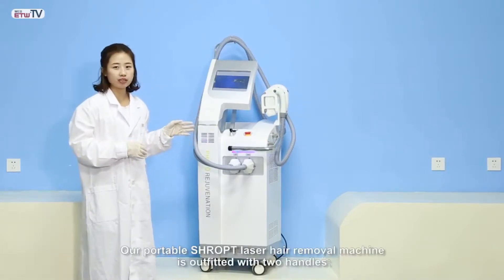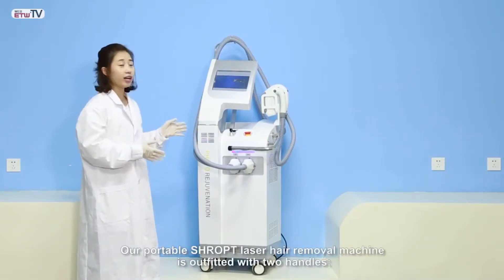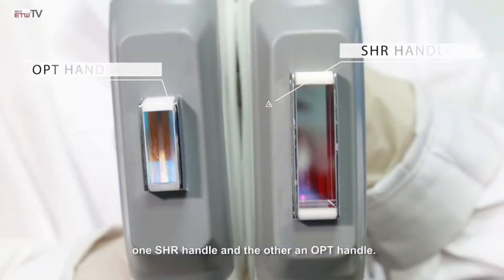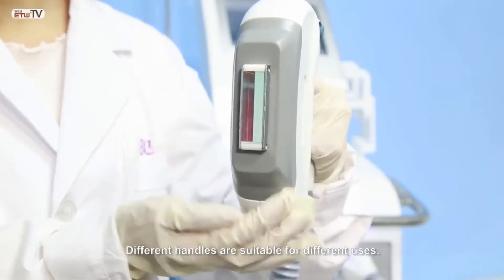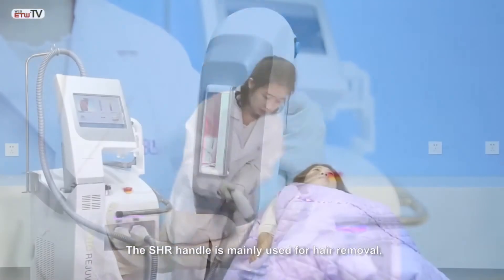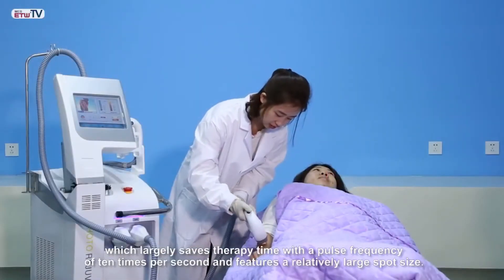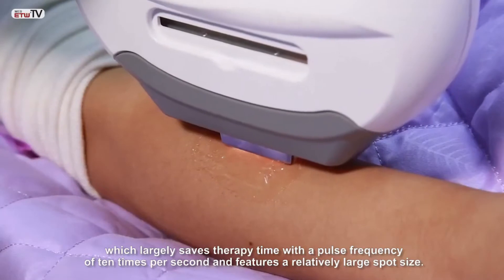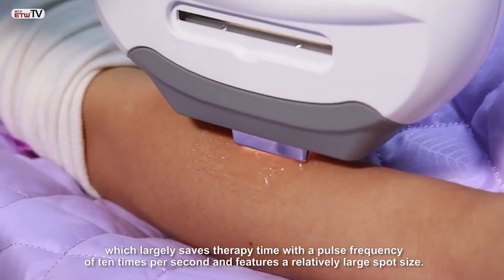DORA IPL SHR-Machine Introduce